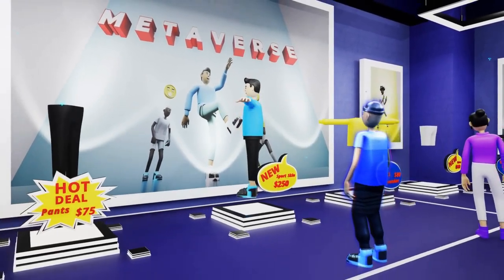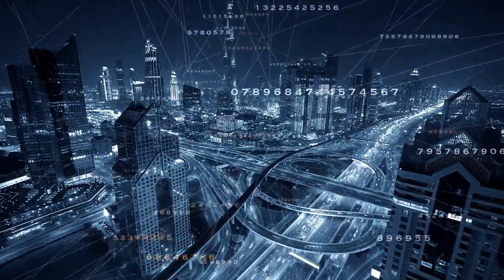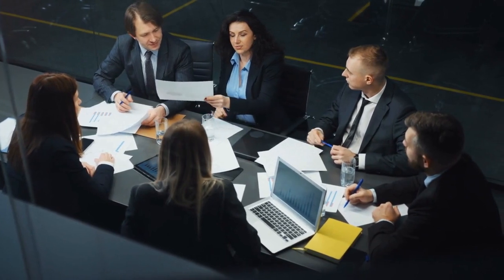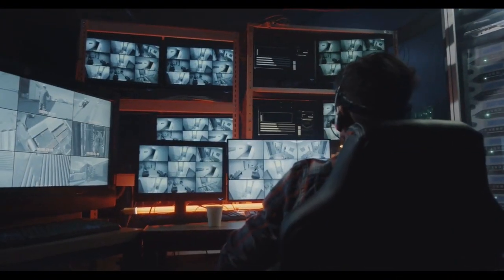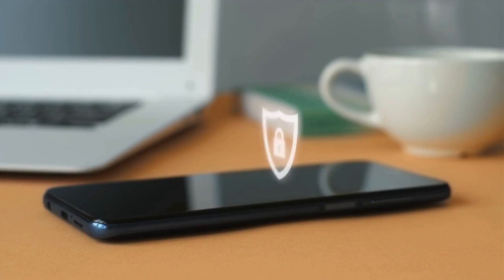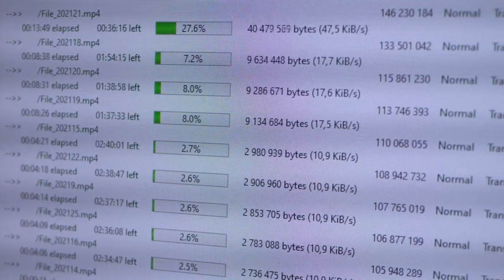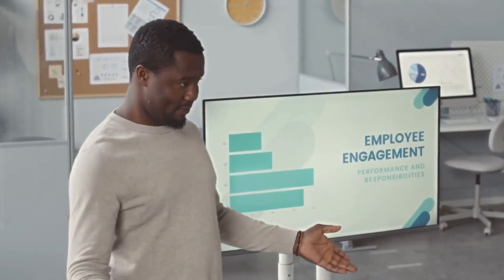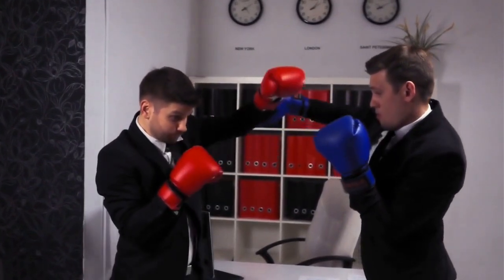Digital Transformation Navigating the Digital Landscape